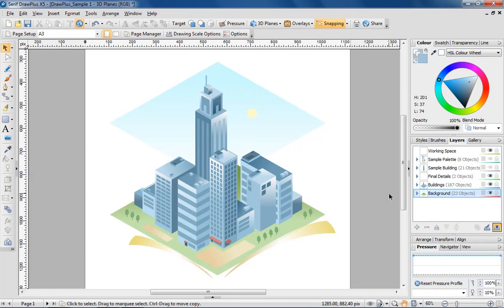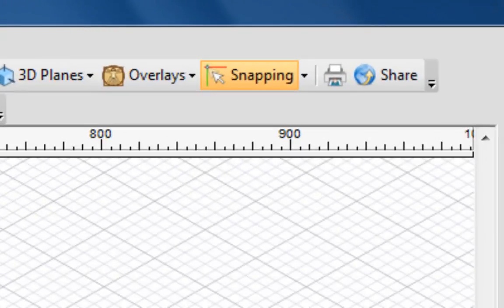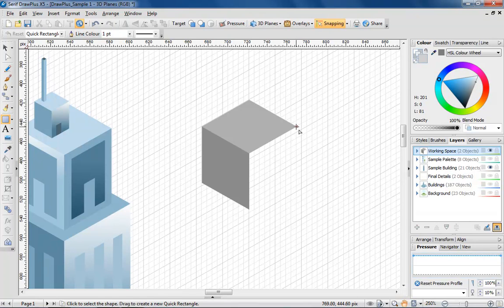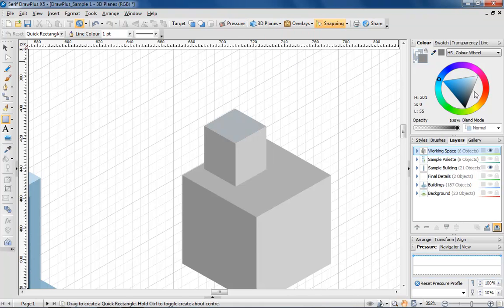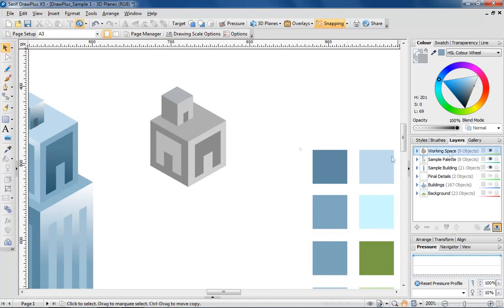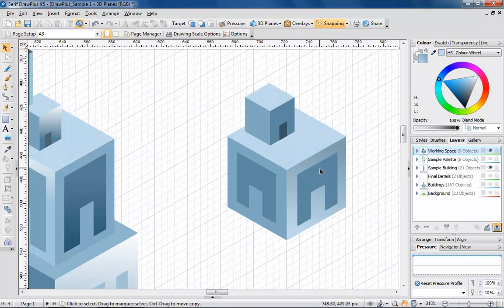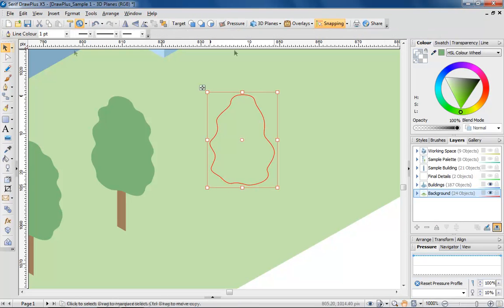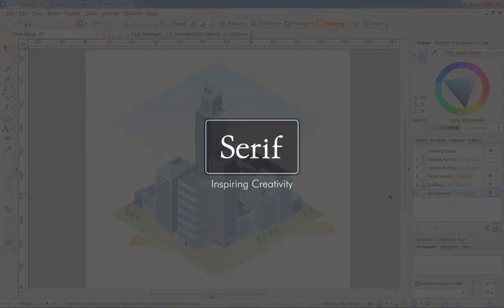Using 3D Planes in Serif DrawPlus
In this video, Simon at Serif explains how to use planes in DrawPlus to create pseudo 3D drawings.